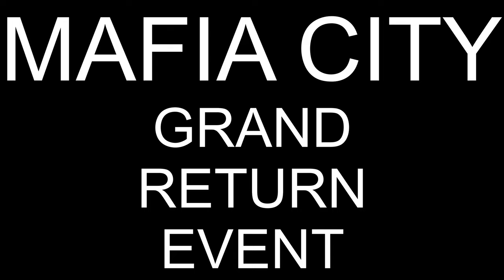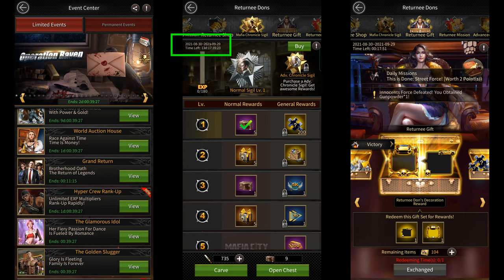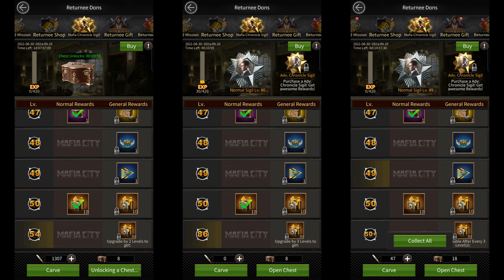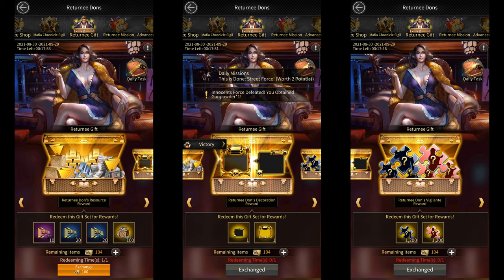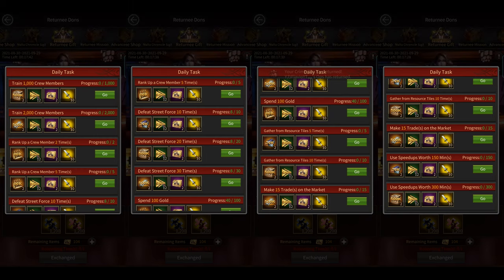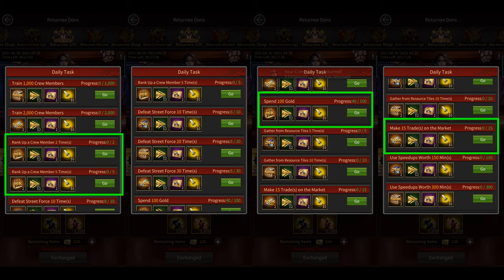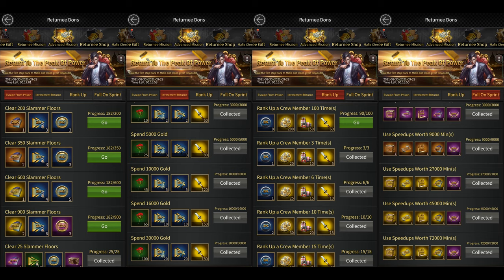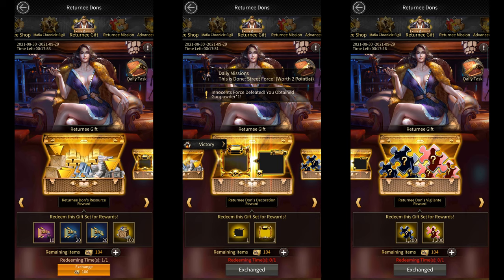Hidden Grand Return Event - Mafia City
Here's a video explaining how you can unlock the Hidden Grand Return Event in Mafia City & also how you can complete this Grand Return Event. The Grand Return Event is also known as the Returnee Don Event. It's a great event to get a free chat bubble & avatar frame & some vigilante fragments. You can also get a name tag for $5.

Links:

If you're looking for translations, you can find the transcript of this video on my website. You can use your browser's translation feature to translate it to any language you want.